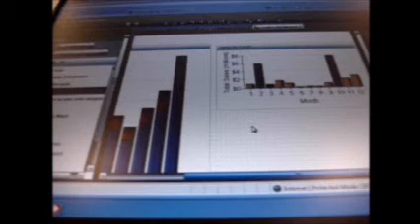sas training 6b1